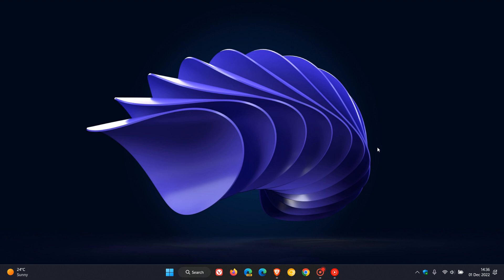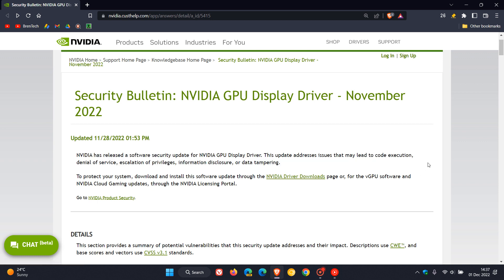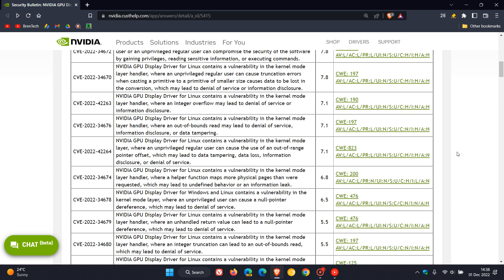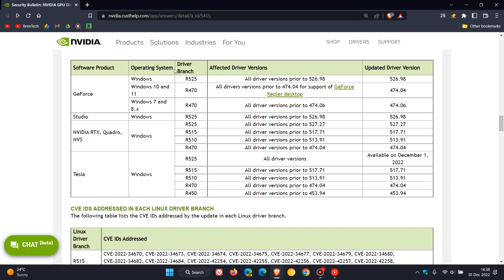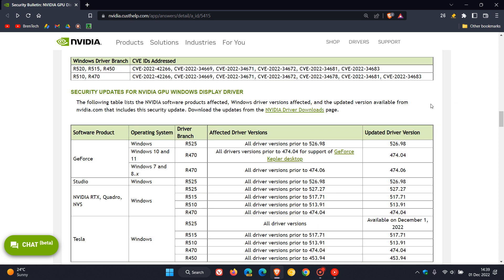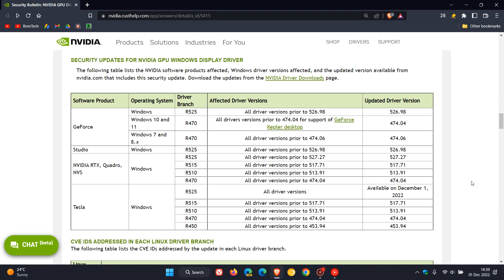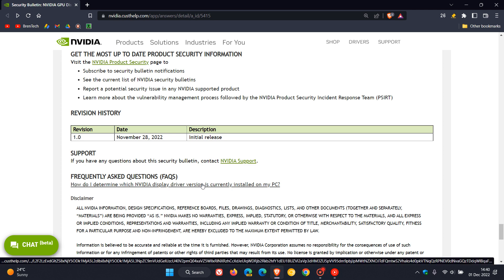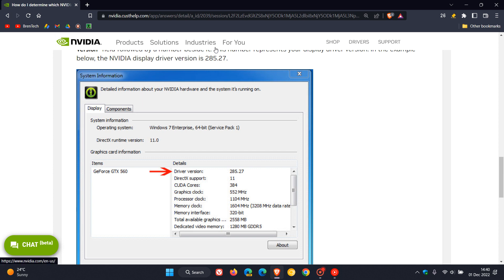IMPORTANT Nvidia GPU Display Driver security update fixes 29 vulnerabilities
This update addresses issues that may lead to code execution, denial of service, escalation of privileges, information disclosure, or data tampering. If you are running an Nvidia GPU, make sure that it is up to date